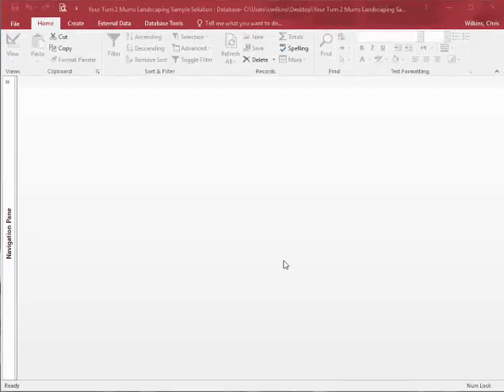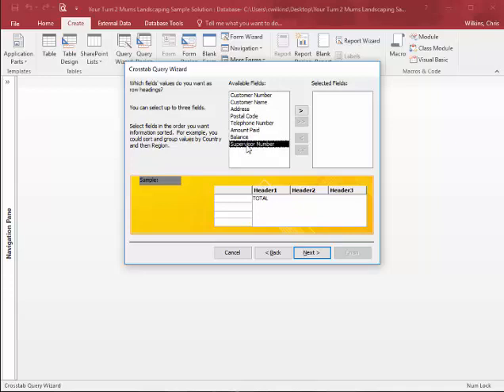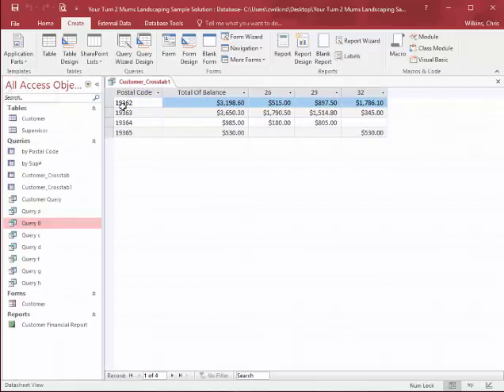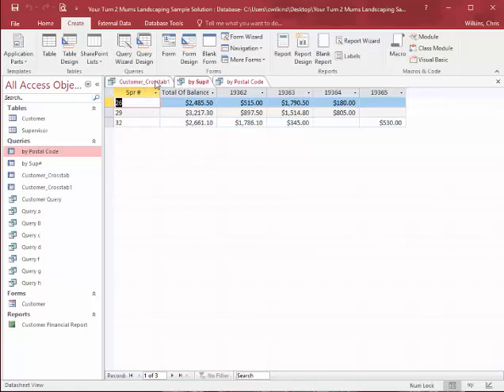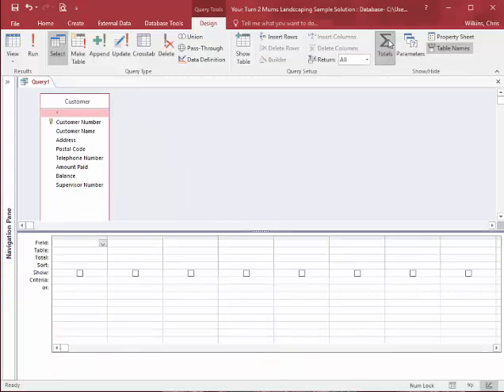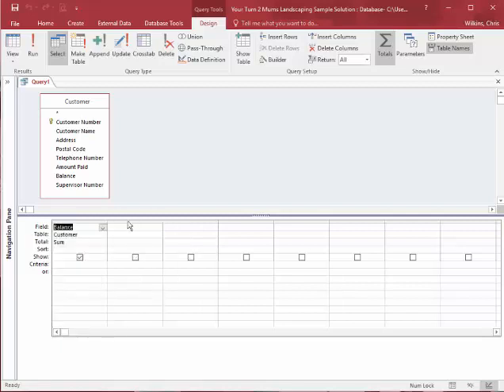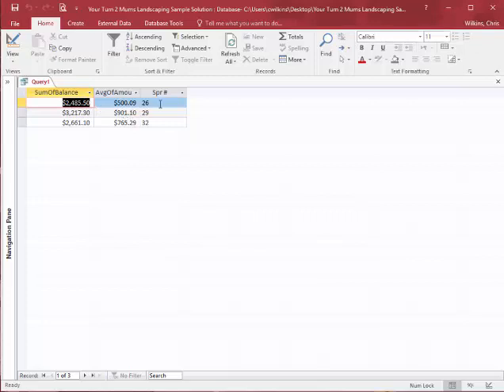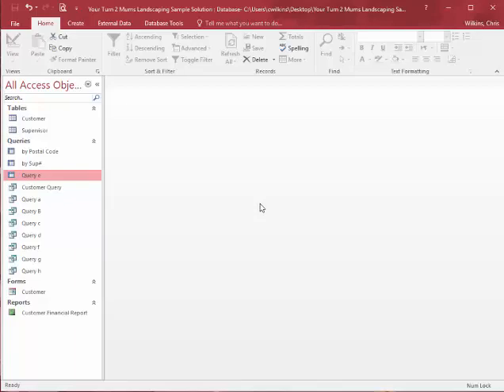Mums Queries 2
Part 2 of the Mum's queries for chapter 2 of the Shelley Cashman series Access 2013.